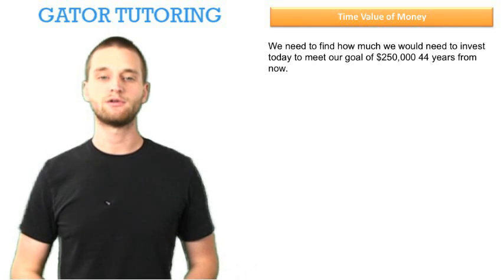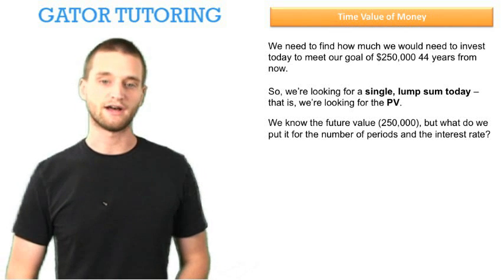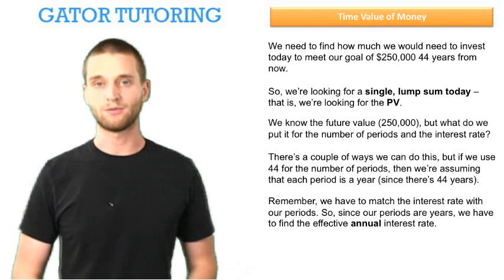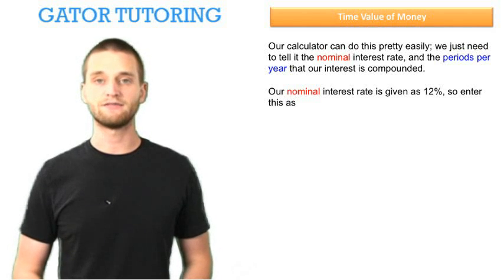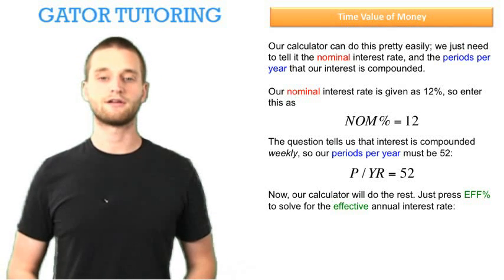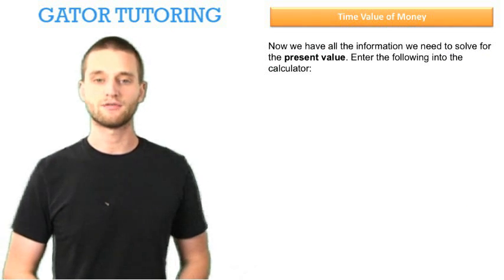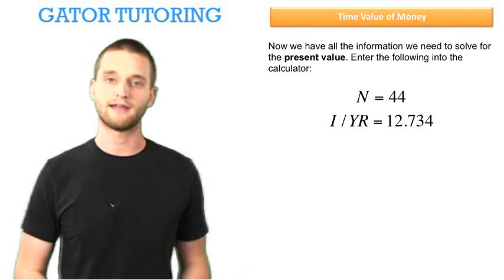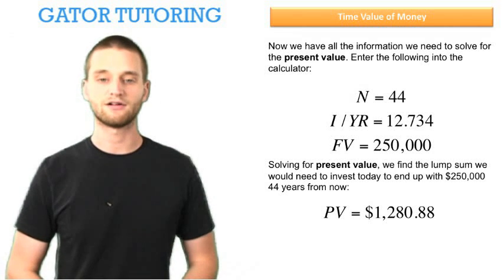FIN3403 Time Value of Money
How to solve a simple time value of money problem.